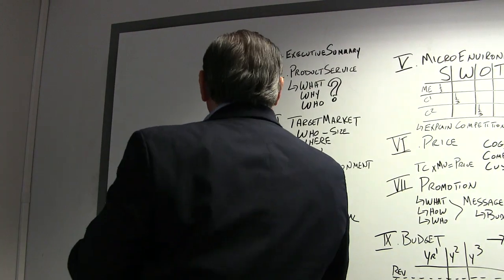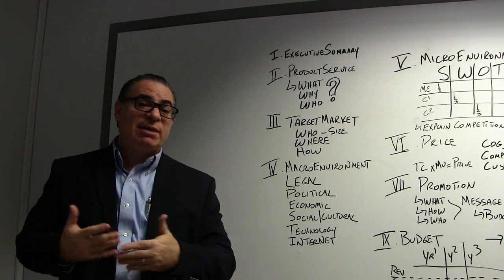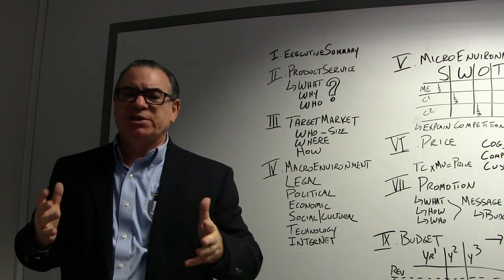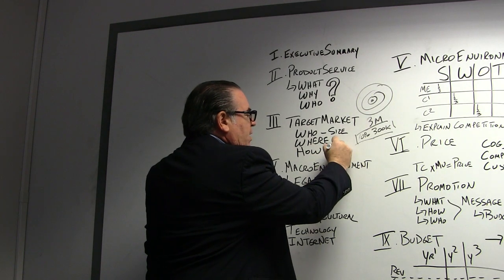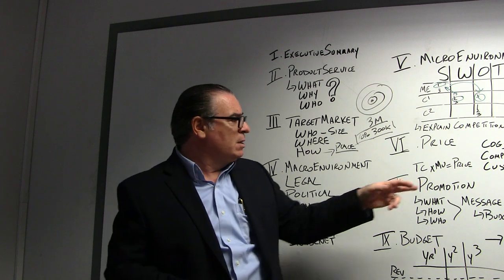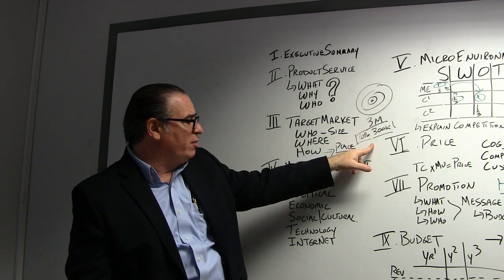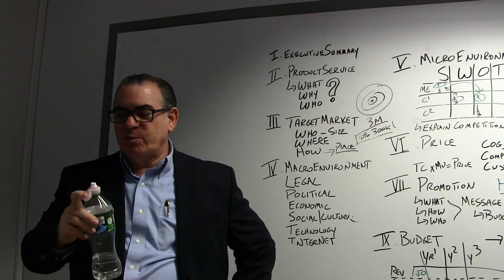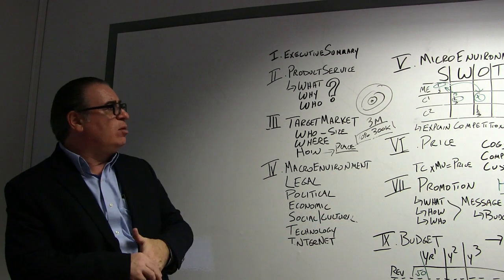Marketing Plan for International Markets | Prof. Ken Shares an International Marketing Strategy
In this video, Prof. Ken explains the International Marketing Plan and outlines a product marketing strategy. Professor Ken is an eCommerce and product marketing expert and Course Director at 21DayCourse.com. Visit Prof. Ken

Professor Ken Ninomiya (Prof. Ken) is an award-winning growth marketing digital expert, speaker, trainer, author, Professor, and founder of eknlinks.com.  Prof. Ken has created a growth marketing technique that will get customers, keep customers, and grow customer lifetime value.

Professor Ken has developed a “hands-on” award-winning sales and growth marketing program that has built companies and business channels, created new business models for leading global brands.
Professor Ken excels at developing relationships with many levels of trade and has sold most major global retailers, eCommerce retailers, distributors, and regional outlets, while working with senior leadership teams to build programs for new and existing products.

Professor Ken has instructed 10000+ students in Marketing and E-Commerce and as a former trade liaison to China has also taught Business Processes in China along with dozens of coaching and professional seminars to international organizations and teams.